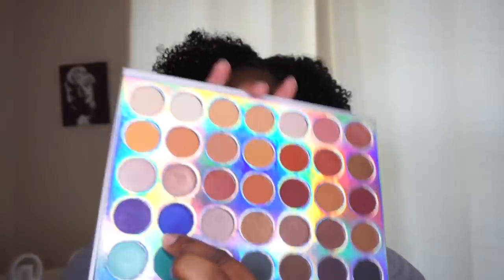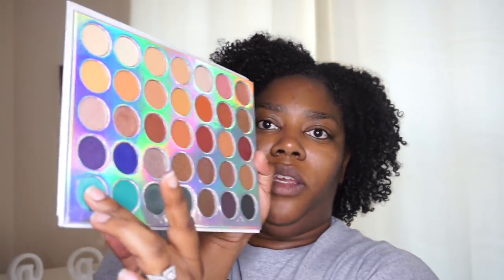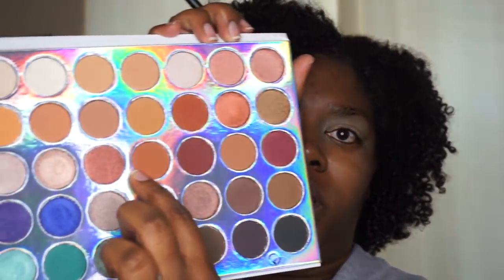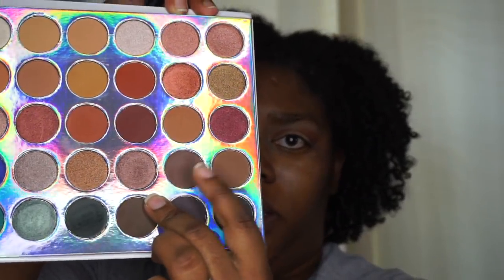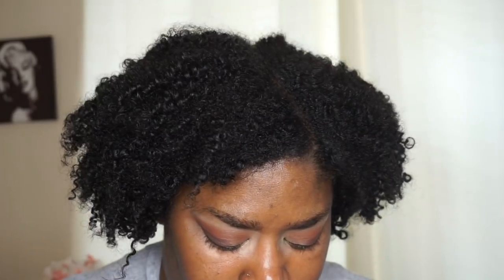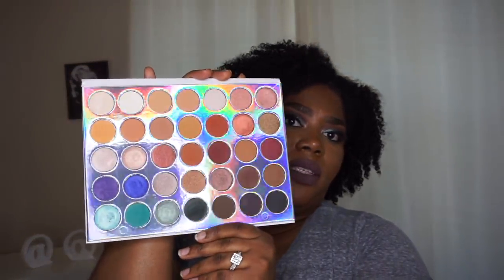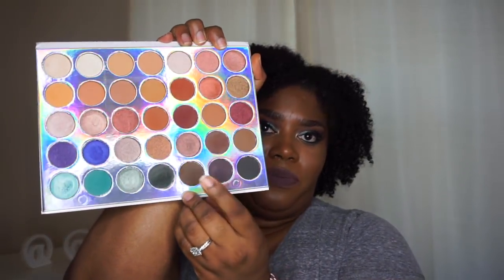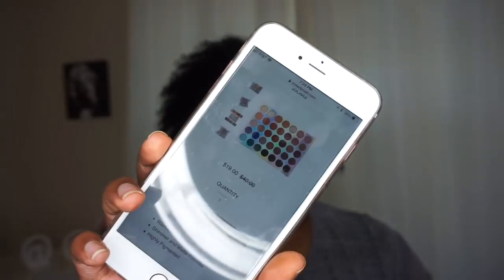Crown Brush OMG 35 Palette DEMO/First Impression | Ebonie LeMae'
Hello my boo's today I wanted to talk to you guys about the crown brush OMG Palette, some will say it could be a dupe for the Jaclyn Hill x Morphe palette. If you would like to hear my thoughts then please watch.